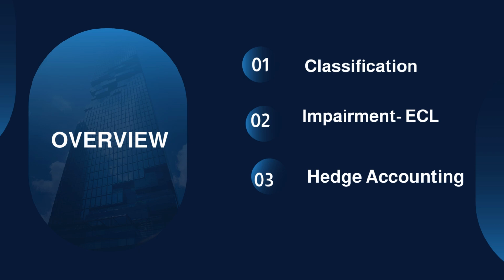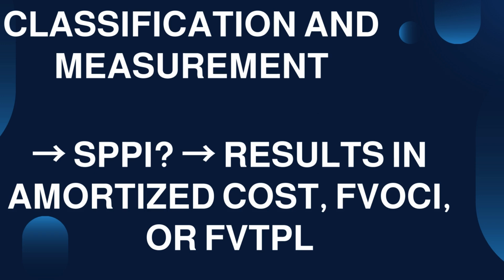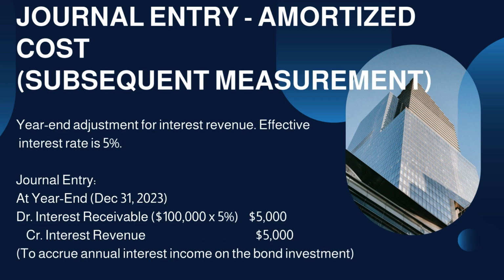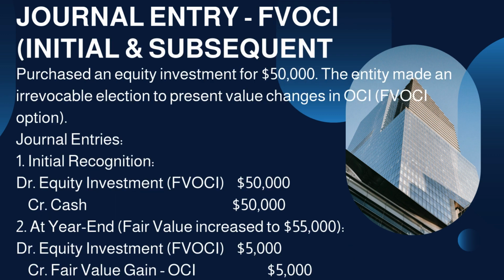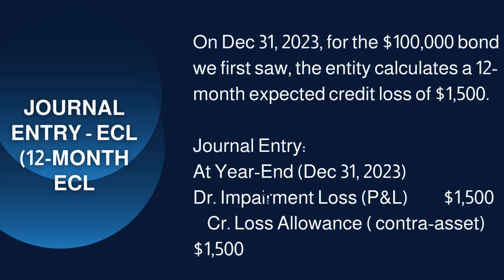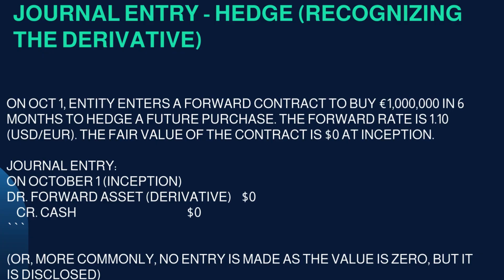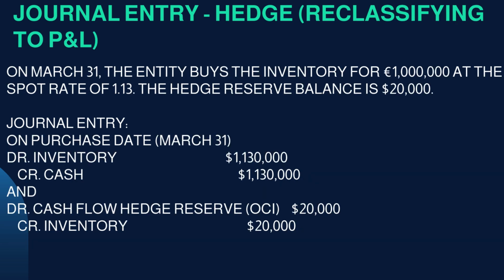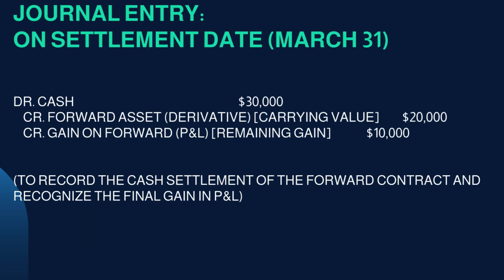IFRS 9 Journal Entries Made Easy | Classification, ECL & Hedge Accounting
Master the practical application of IFRS 9 with this comprehensive tutorial from Chartered Accountant's Pen! Struggling with the debits and credits for financial instruments? This video breaks down the complex standard into simple, easy-to-follow journal entries.

We provide a step-by-step walkthrough of the three critical components of IFRS 9:

1. Classification & Measurement (Amortized Cost, FVOCI, FVTPL)
2. Impairment under the Expected Credit Loss (ECL) model
3. Hedge Accounting for a cash flow hedge

📚 What You'll Learn in This Video:

· 00:00 - Introduction & Welcome
· 01:30 - Agenda: The 3 Pillars of IFRS 9
· 02:15 - Component 1: Classification & Measurement Explained
· 03:00 - Journal Entry: Amortized Cost (Initial & Interest)
· 04:30 - Journal Entry: Fair Value Through OCI (FVOCI)
· 05:45 - Journal Entry: Fair Value Through Profit & Loss (FVTPL)
· 06:30 - Component 2: The ECL Impairment Model
· 07:15 - Journal Entry: Recognizing a 12-Month Expected Credit Loss
· 08:00 - Component 3: Hedge Accounting Demystified
· 08:45 - Journal Entries for a Cash Flow Hedge (Step-by-Step)
· 10:30 - How to Settle and Reverse the Derivative Contract
· 11:45 - Key Takeaways & Summary

🔍 Key Topics Covered:

· IFRS 9 vs IAS 39
· SPPI Test and Business Model Assessment
· Debt vs Equity Investments Accounting
· Stages 1, 2, 3 of the ECL Model
· Loss Allowance Account (Contra-Asset)
· Derivative Assets and Liabilities
· Cash Flow Hedge Reserve (OCI)
· Reclassification from OCI to P&L/Inventory

· Accounting Students (CA, ACCA, CPA, CMA)
· Finance Professionals and Analysts
· Auditors and Financial Controllers
· Anyone preparing for accounting certifications
· Finance managers needing a refresher on IFRS 9

📢 Connect with Chartered Accountant's Pen:

✅Like this video to help others find it
✅Share it with your peers and study groups